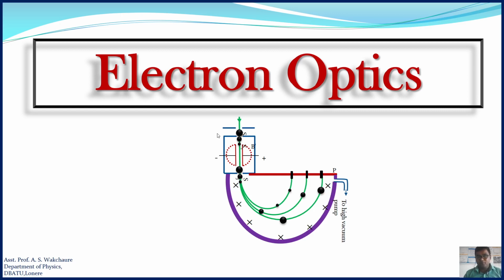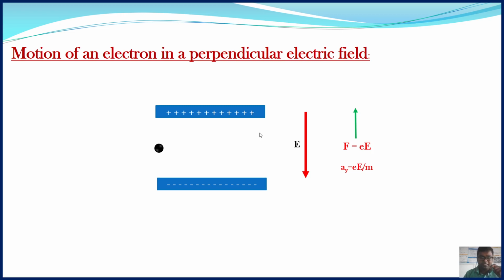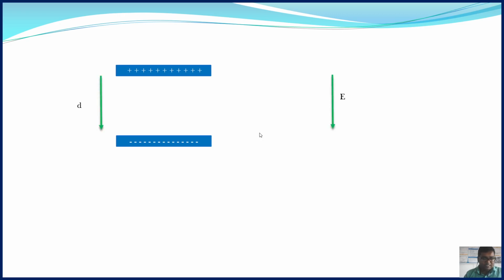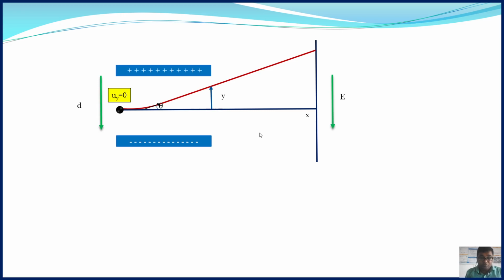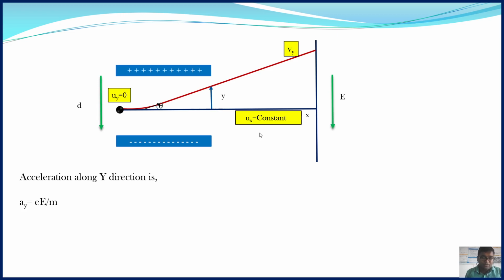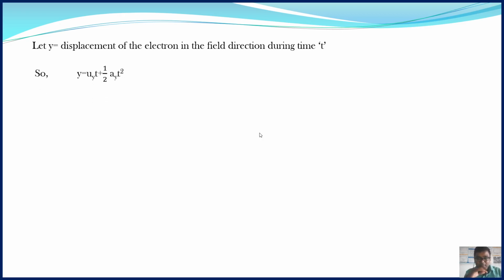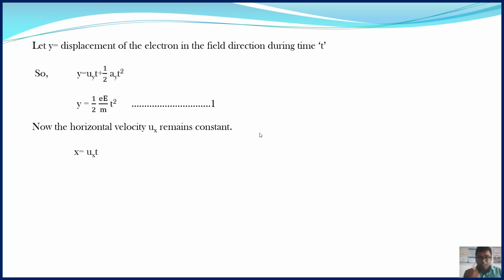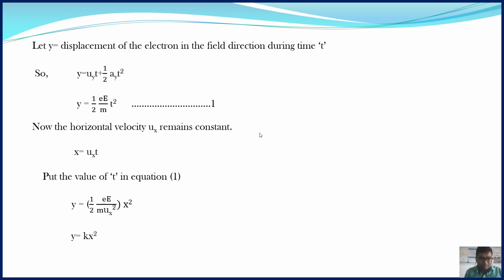Electron Optics part 3 # B.Tech. motion of electron in perpendicular electric field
This video explains the concept of motion of electron in perpendicular electric field.